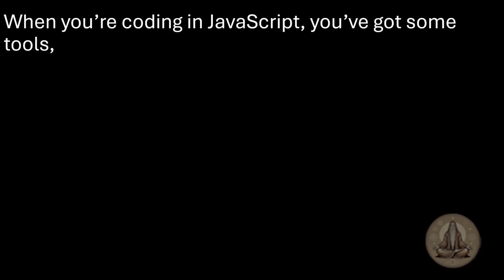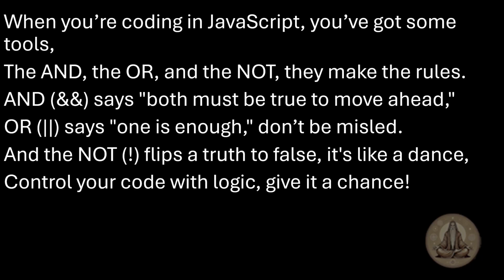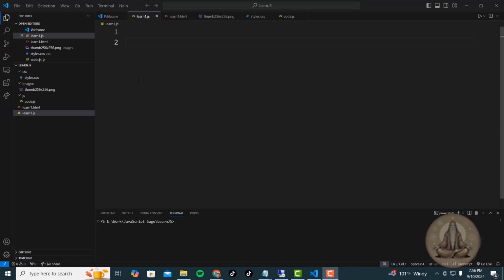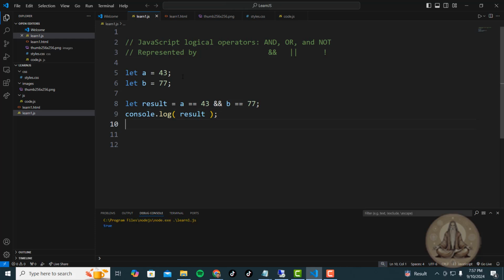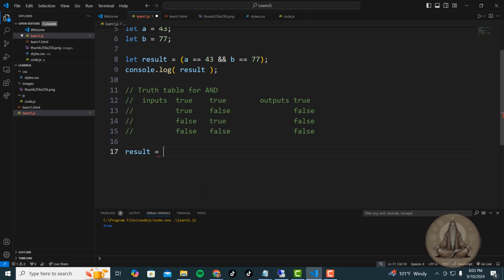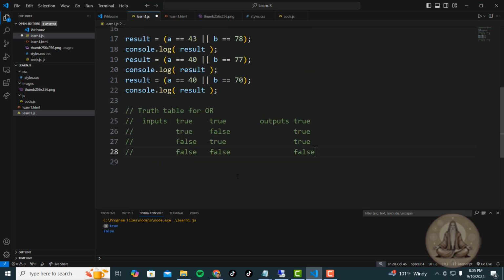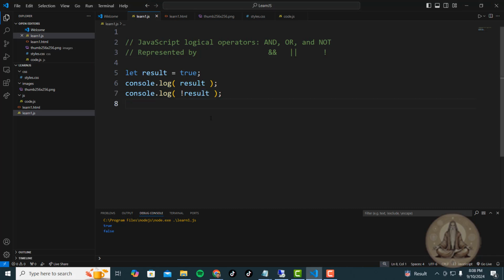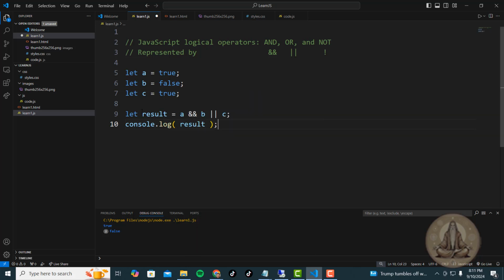Logic in Code - JavaScript Song for Beginners | Learn Logical Operators in a Fun Way!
Dive into the world of JavaScript with our fun and catchy song, 'Logic in Code!' 🎶 Learn about logical operators (&&, ||, !), how they behave with non-boolean values, and understand operator precedence—all while grooving to a memorable tune. Perfect for beginners and coding enthusiasts looking to reinforce their JavaScript knowledge.